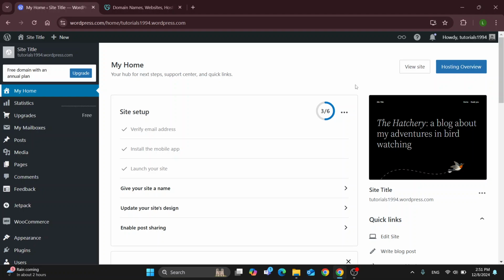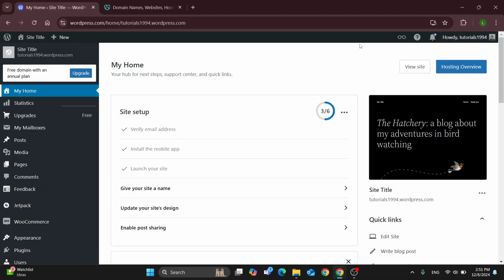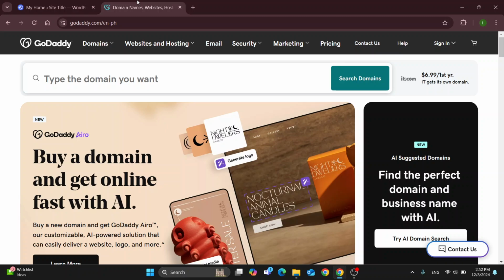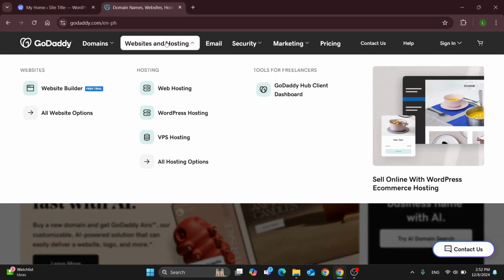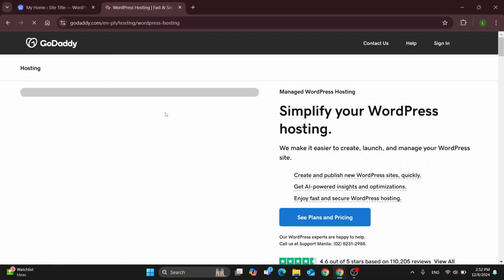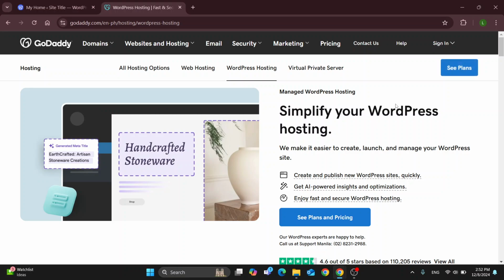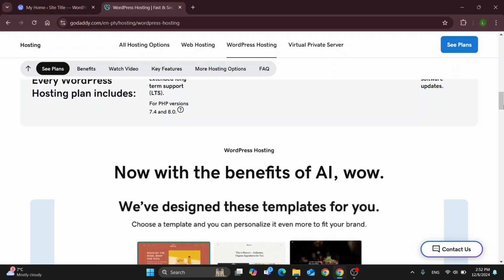How To Install WordPress In GoDaddy Tutorial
Today we talk about install wordpress in godaddy,how to install wordpress on godaddy,godaddy wordpress,install wordpress on godaddy